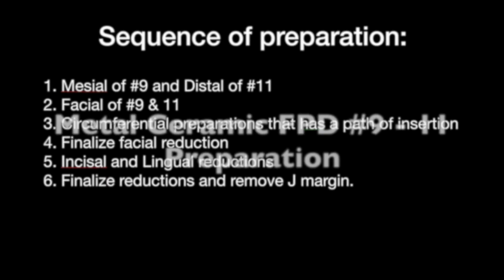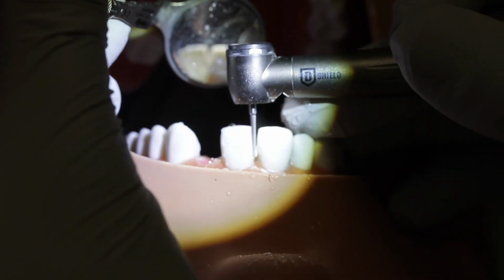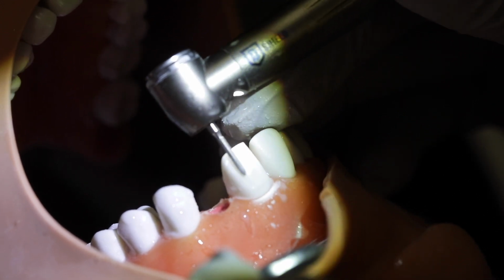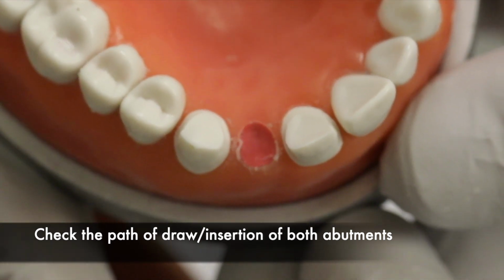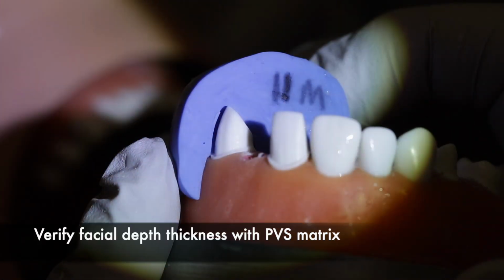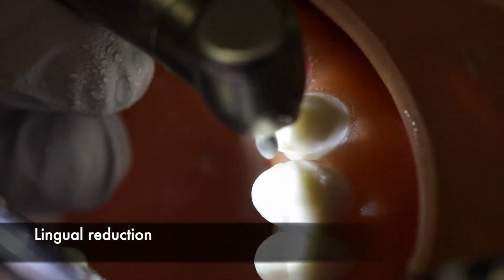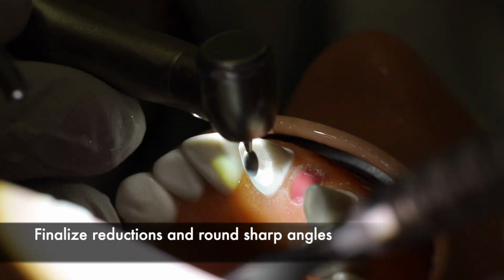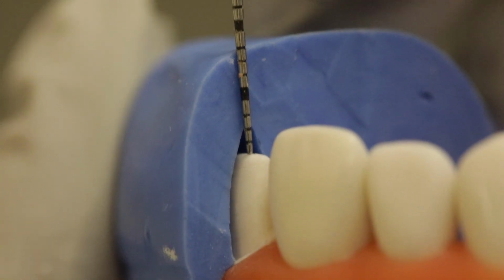MC FPD Preparation #9 11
Metal ceramic (PFM) FPD preparation on #9 to 11.